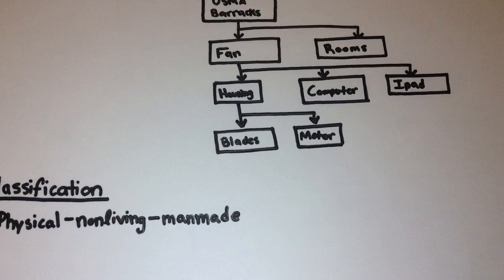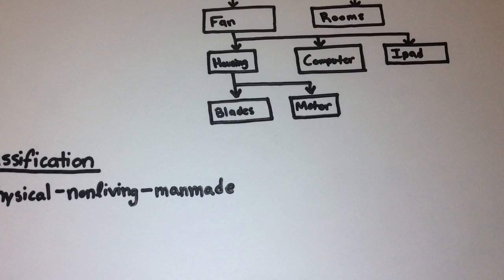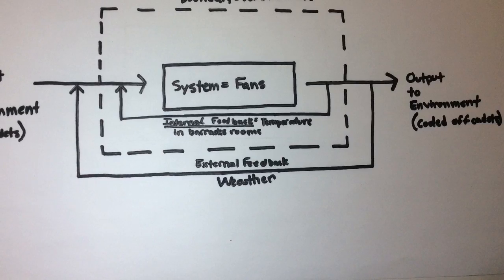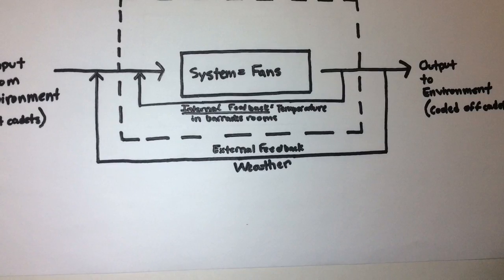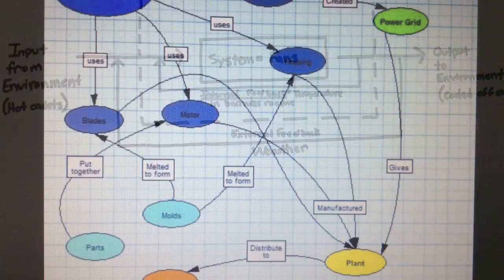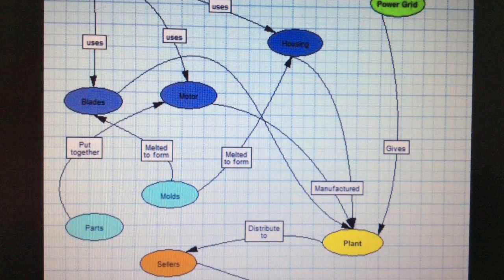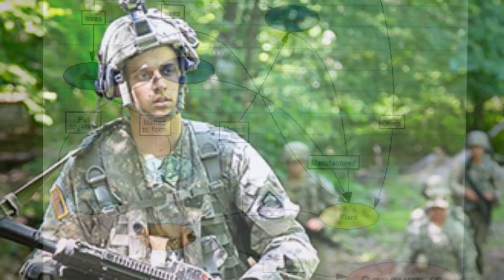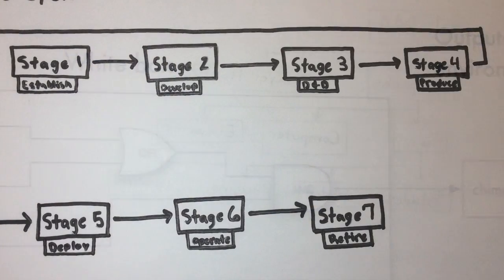The Fan Movie